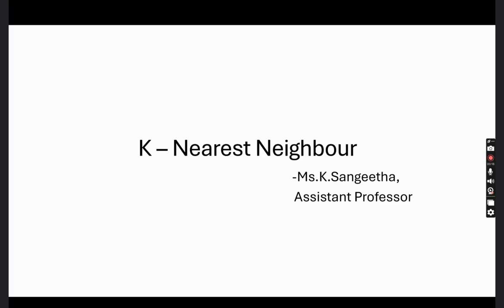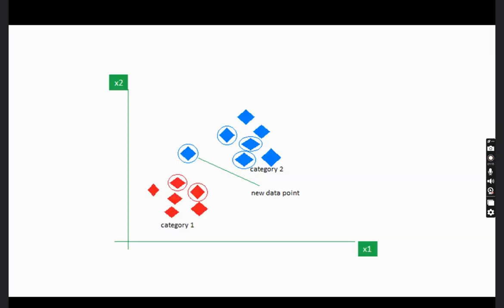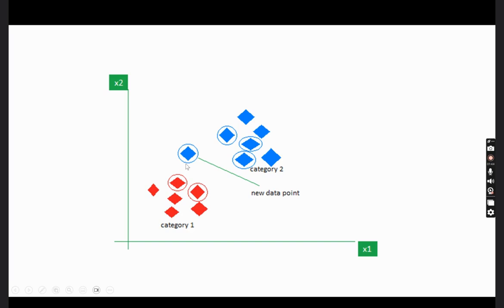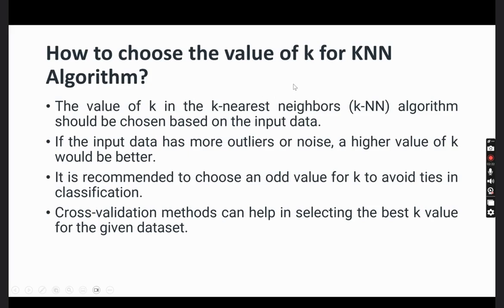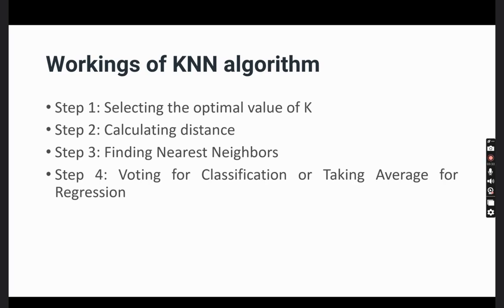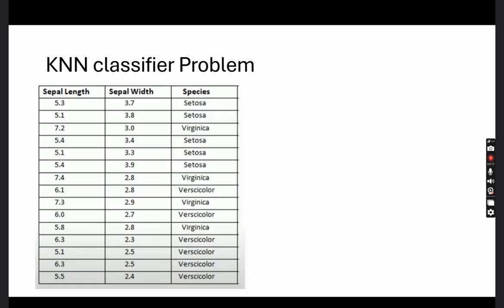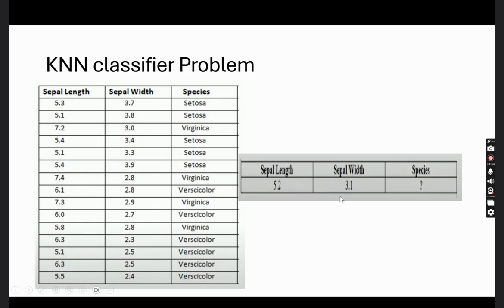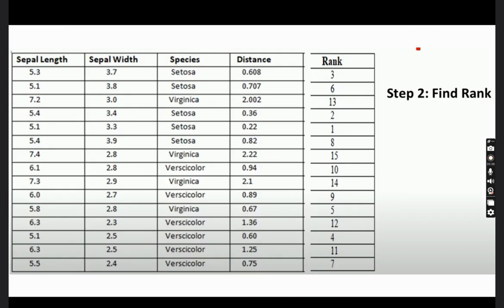KNN Algorithm for Classification and Regression Task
This video lecture describes about the KNN algorithm and how it is used in classification and regression problem.